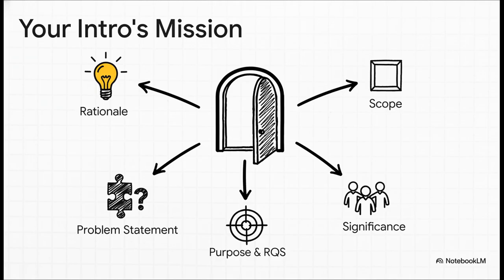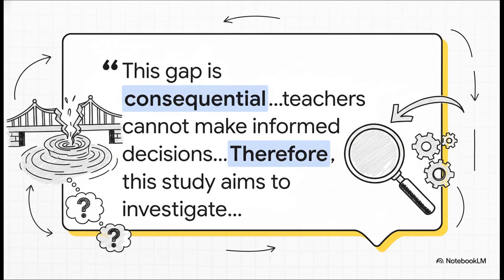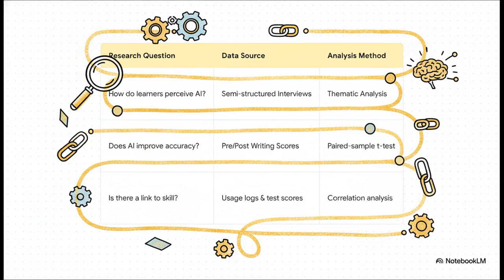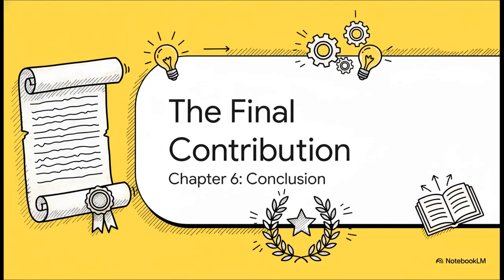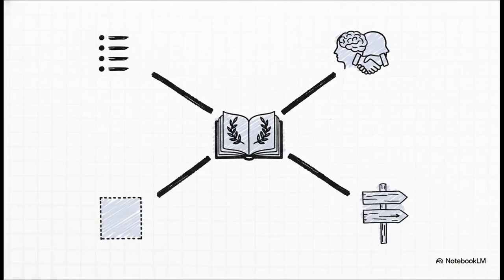PhD Thesis Structure